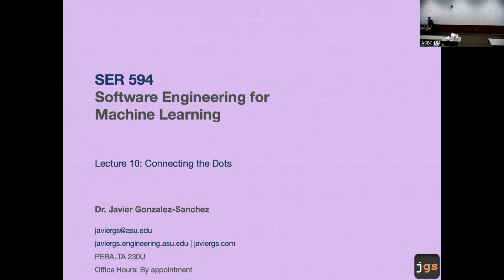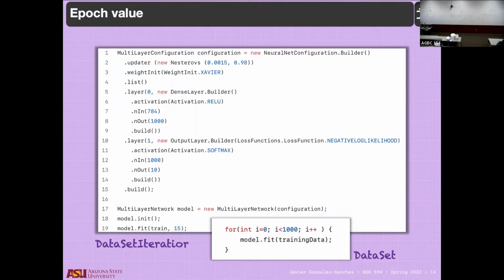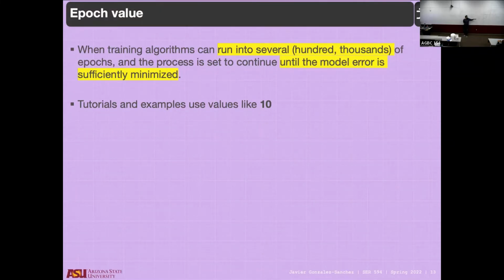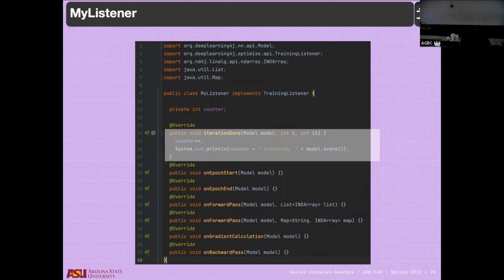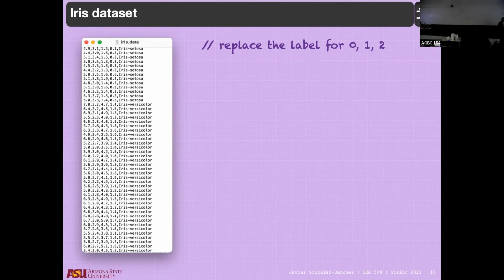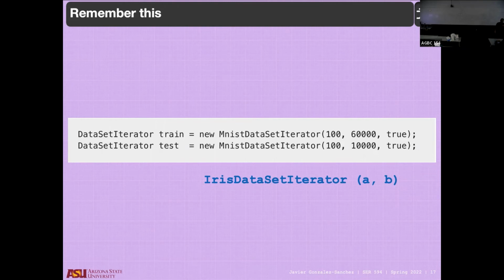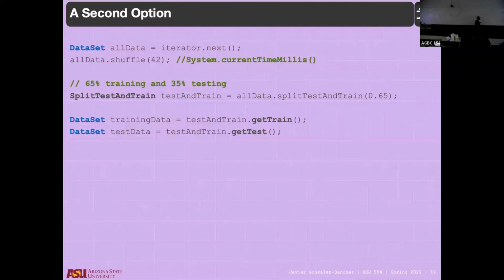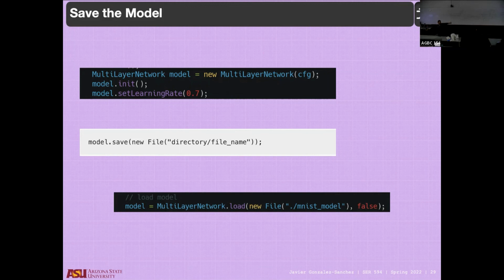SER594 | Machine Learning | Connecting the Dots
Lecture 10. Connecting the Dots
(Spring 2022)